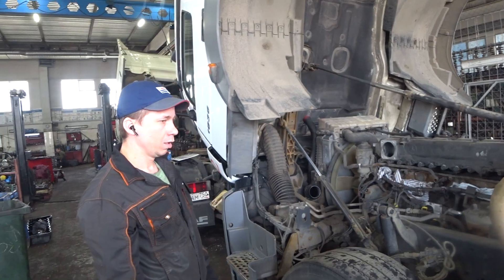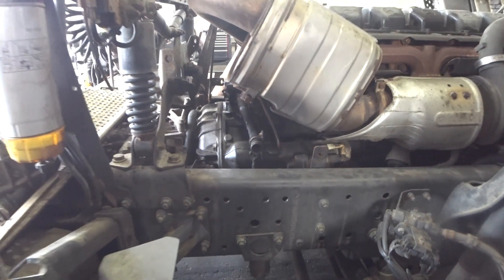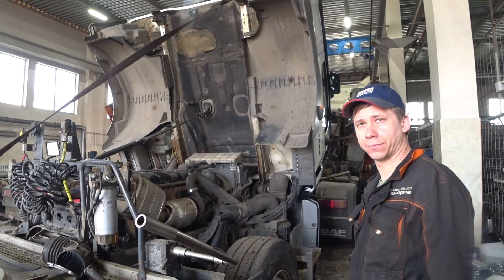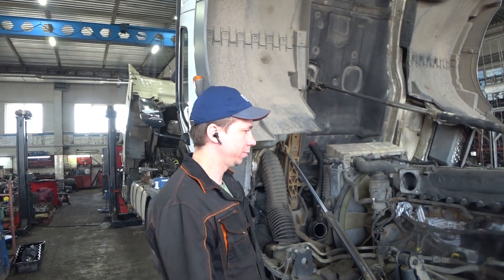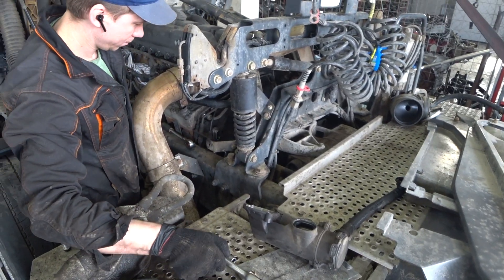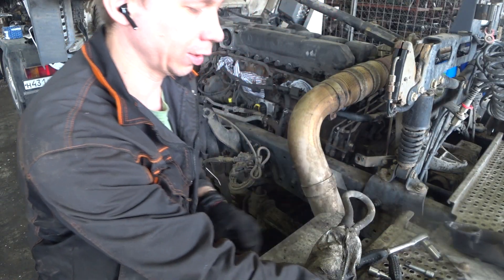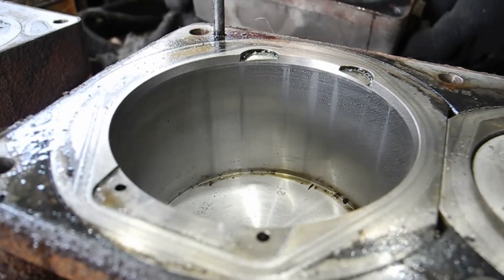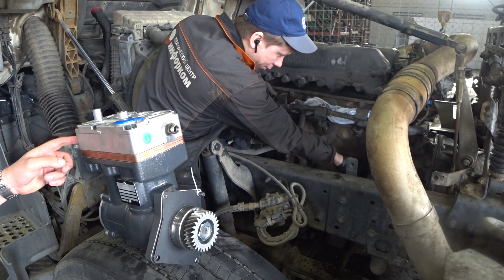Двигатель OM457 Mercedes. Компрессор кидает масло. Mercedes Axor / Камаз 5490 NEO. Устраняем причину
✅ В данном видео покажем вам одну из частых причин - почему компрессор установленный на Моторах OM 457 LA начинает кидать масло в систему. С причиной, которую мы покажем в данном видео - мы сталкиваемся постоянно, поэтому многим это должно помочь.
✅ Двигатель OM457 устанавливается не только Mercedes Axor но и на другие автомобили, например Камаз 5490, а это как говорит статистика - одни из самых распространенных тягачей в России.
✅ Розыгрыш из предыдущего видео проведем в следующую пятницу, перед выходом видео про ремонт кабины грузовика.

По вопросам ремонта обращайтесь по указанному номеру.

Продажа грузовиков и полуприцепов: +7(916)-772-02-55

✅ Продажа запчастей БУ и новых:
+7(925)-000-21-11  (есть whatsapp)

✅ По вопросам ремонта и диагностики топливных систем грузовиков BOSCH или DELPHI обращайтесь к начальнику данного направления:

✅ Топливные карты Инфорком для ИП и юридических лиц.
7 тарифов, 5000 АЗС и возможность заправляться с выгодой до 6% без сервисных сборов.

- Продажа грузовиков с пробегом.
- Срочный выкуп в любом состоянии.
- Разборка грузовиков и полуприцепов.
- Все виды ремонта.
- Грузовой эвакуатор

Ремонт и Диагностика двигателей - в инстаграме
YOUTUBE канал – MOTORS TRUCK

00:00 Вступление
01:05 Начало
05:45 Снимаем компрессор
08:31 Разбираем компрессор
10:42 Установка нового компрессора
14:36 Заключение